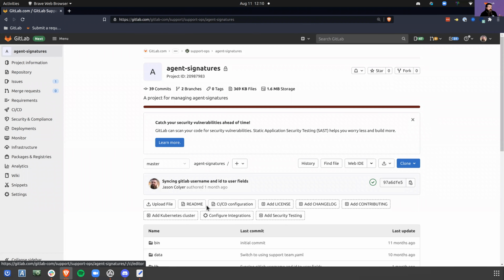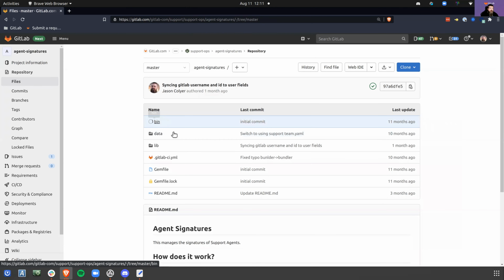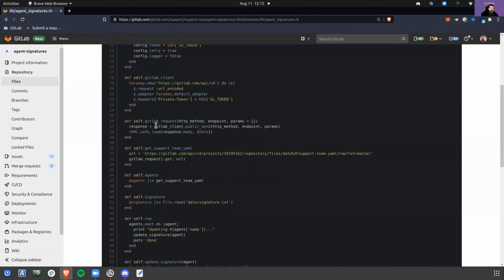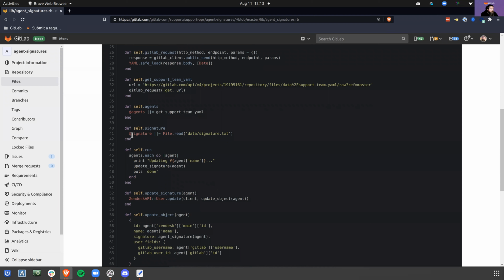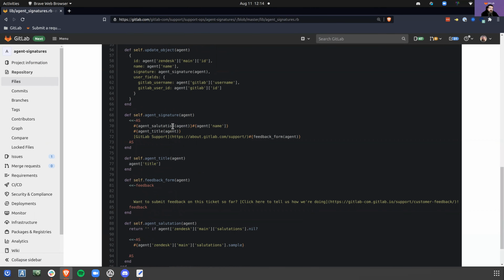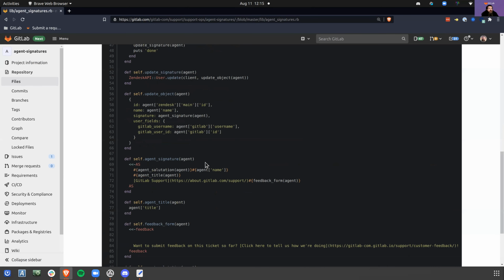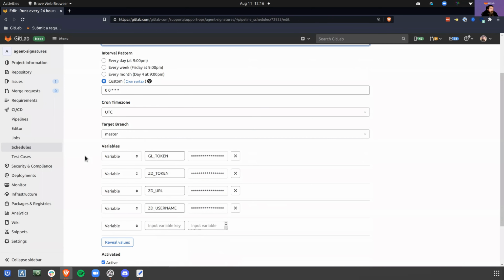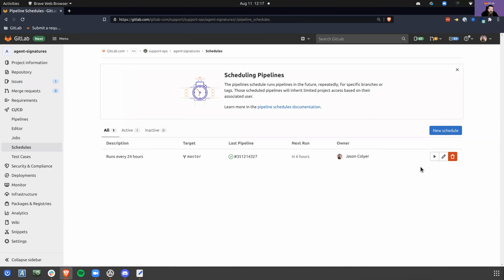Support Ops - Zendesk - Managing Agent Signatures via repo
Jason Colyer, Support Operations Manager, takes us through how to manage Zendesk agent signatures via the sync repo